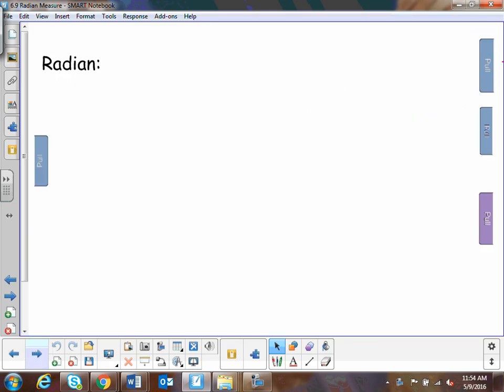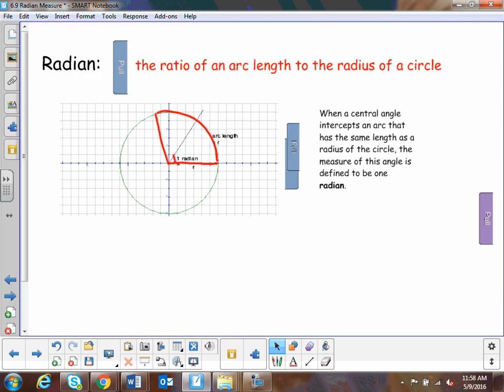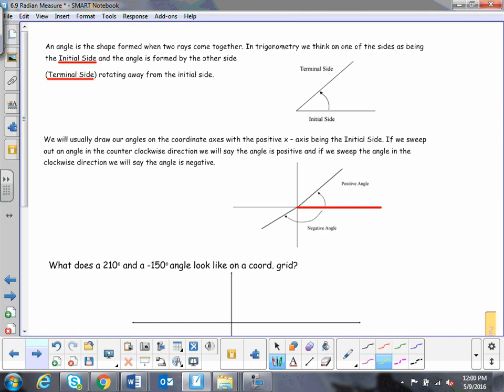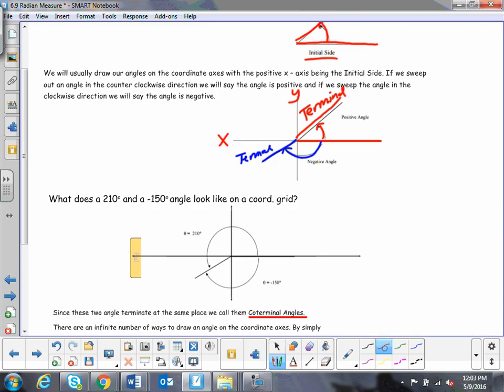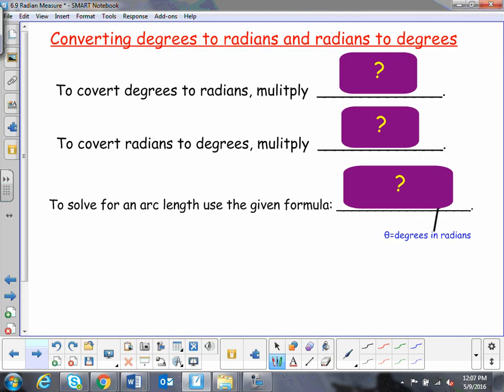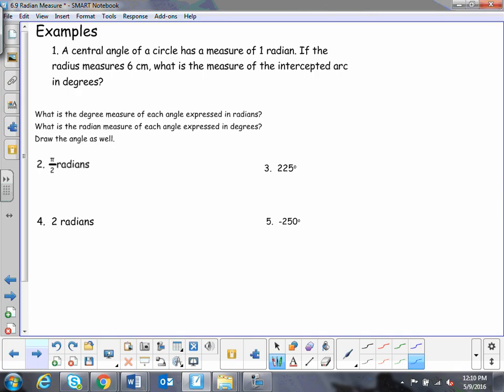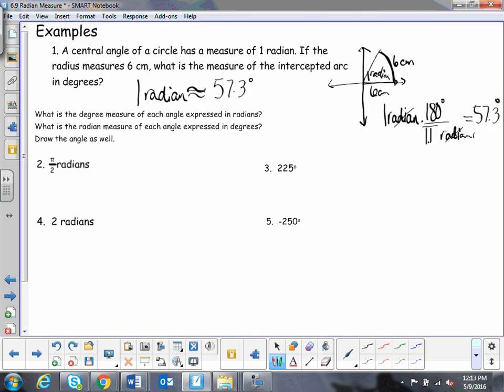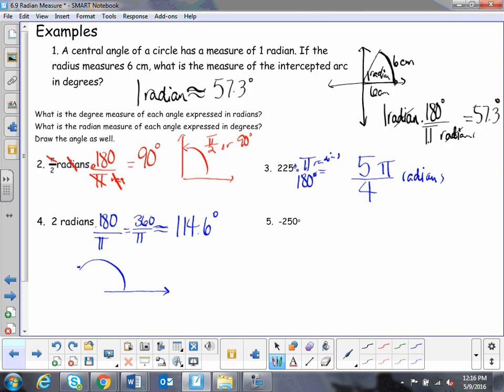GT 6 9 radians